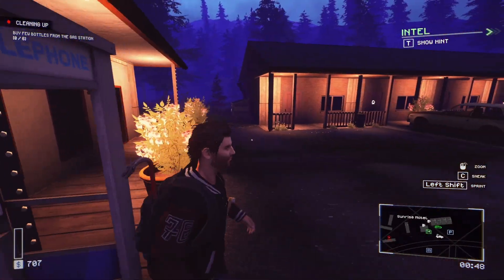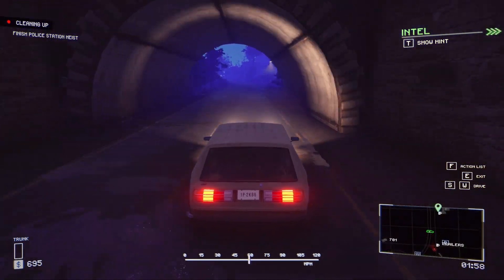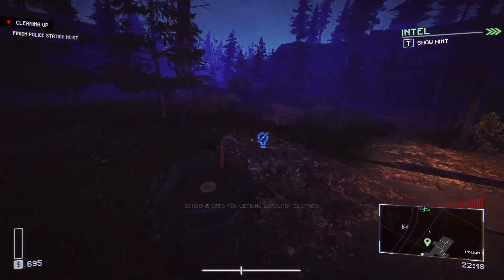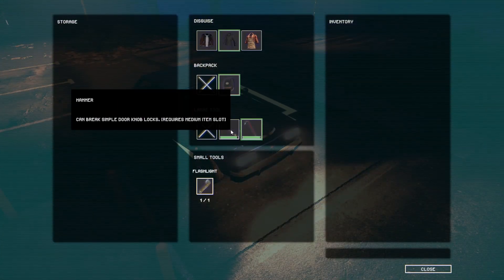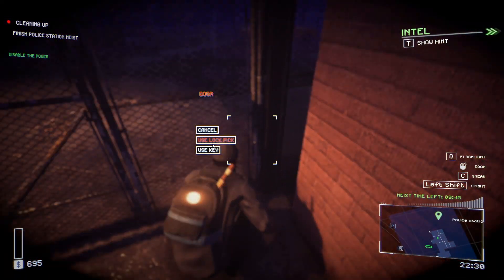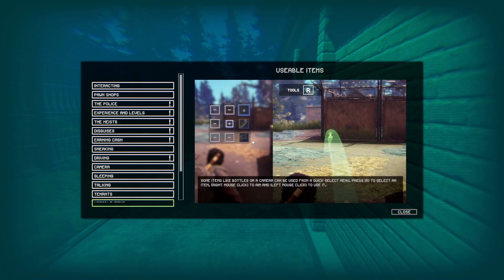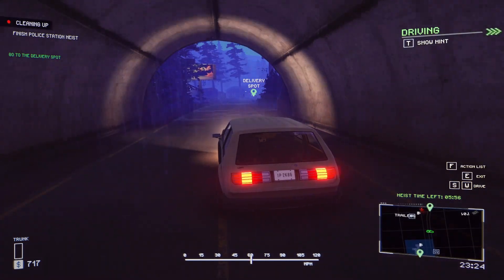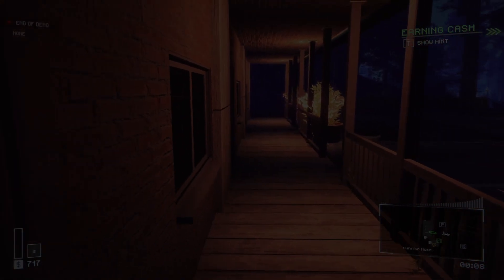80s Thief Simulator - Police Station Heist and Ending??! - Part 4